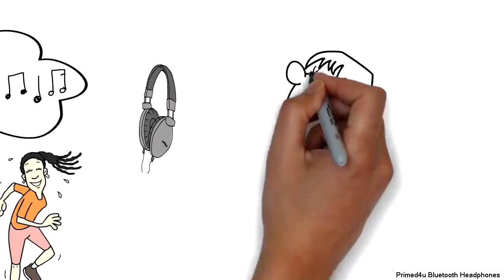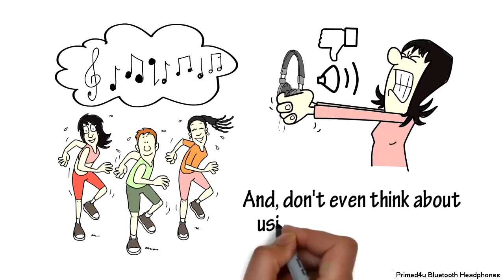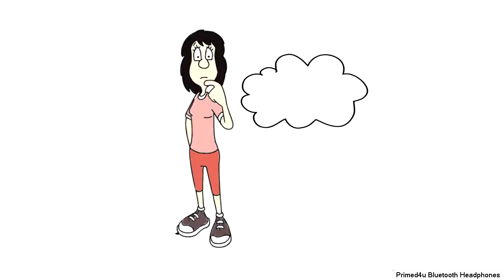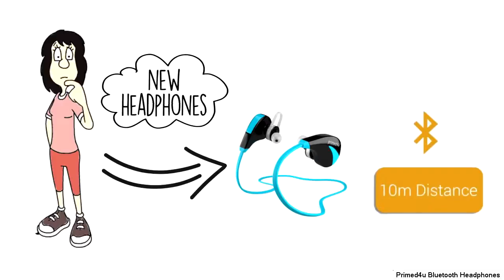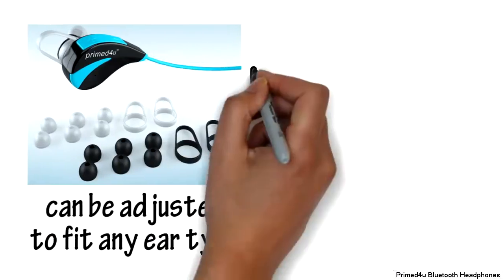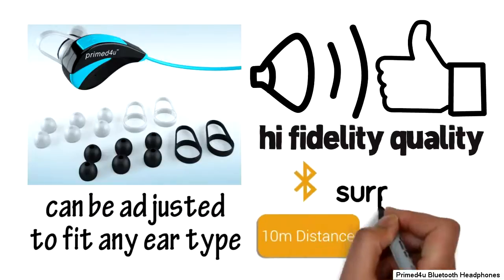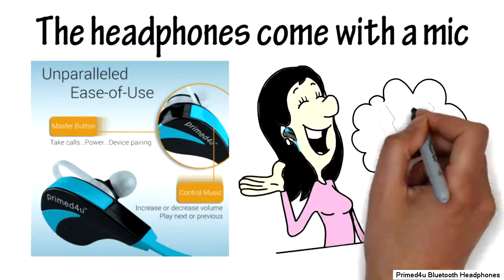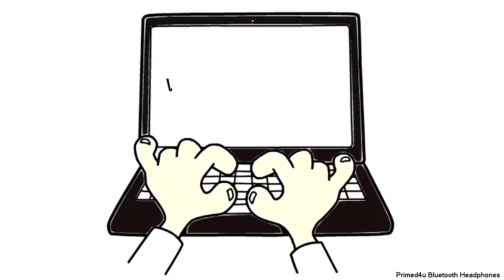best bluetooth headphones over ear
Buy best bluetooth headphones over ear - Grab the best bluetooth wireless headphones you can also avail discount from primed4u on bluetooth headphones with mic